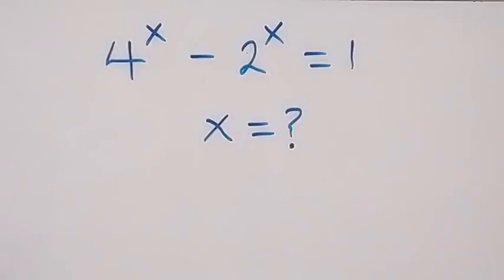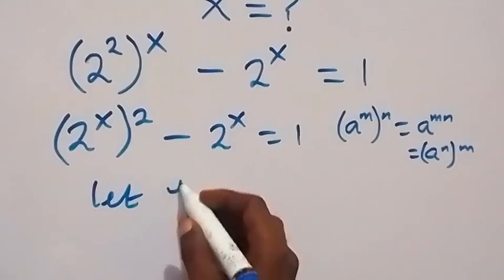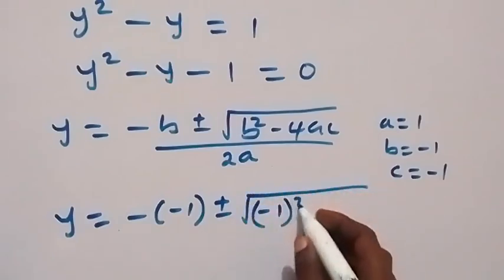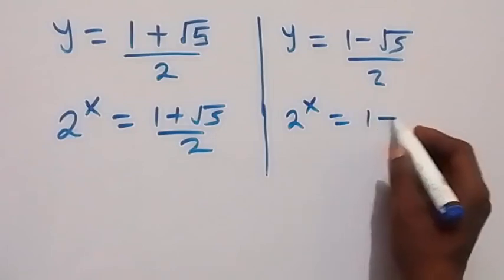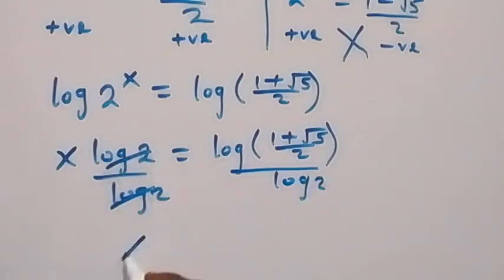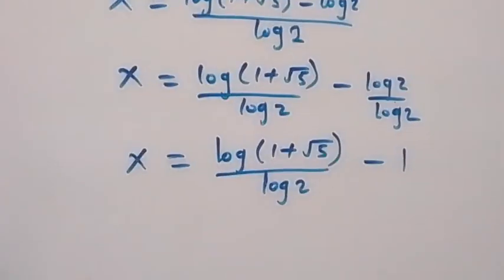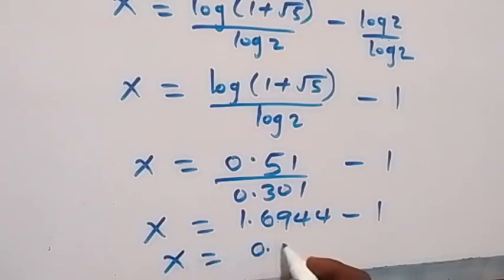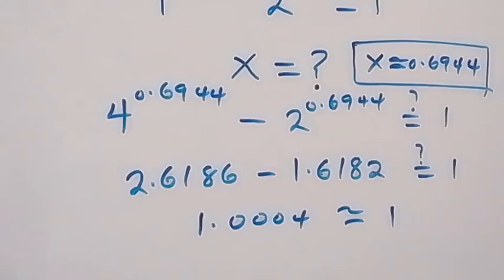A Nice Exponential Equation | Math Olympiad | How to solve for X !!!